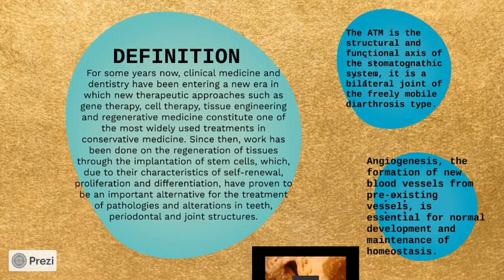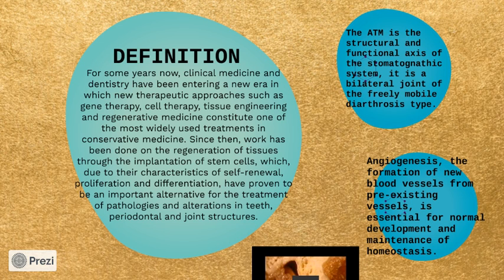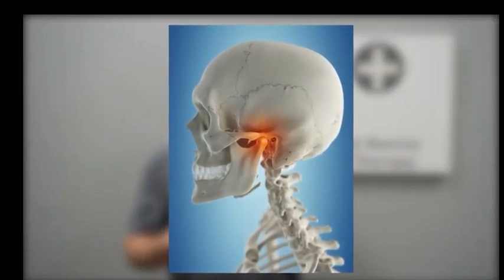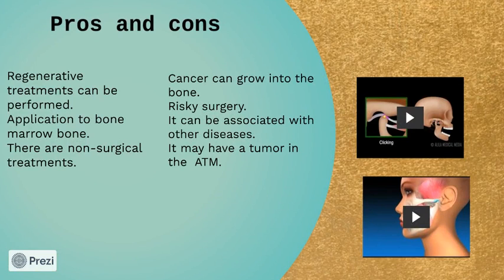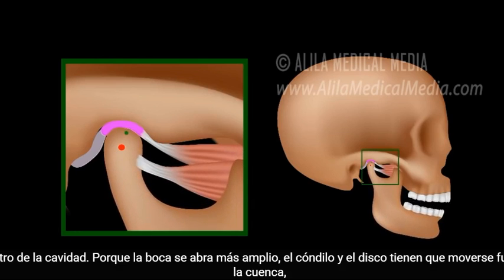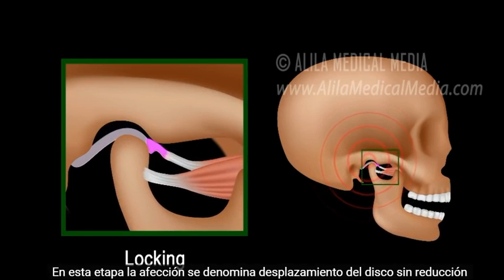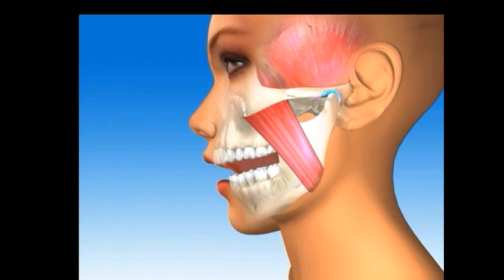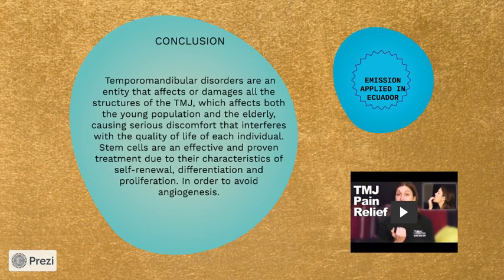Evaluation of the Effects of Angiogenesis on the Osteogenic Potential of Temporomandibular Joint Progenitor Cells